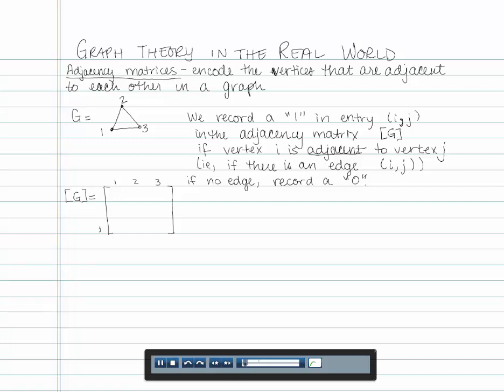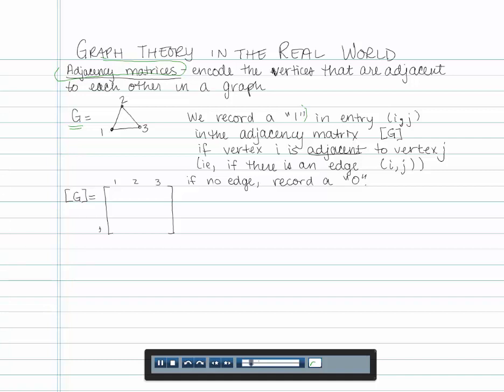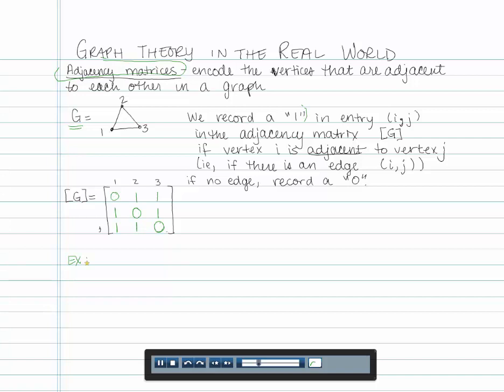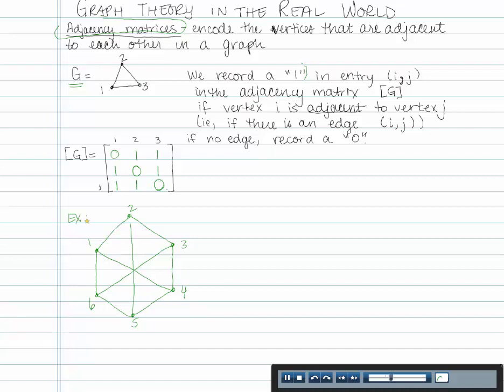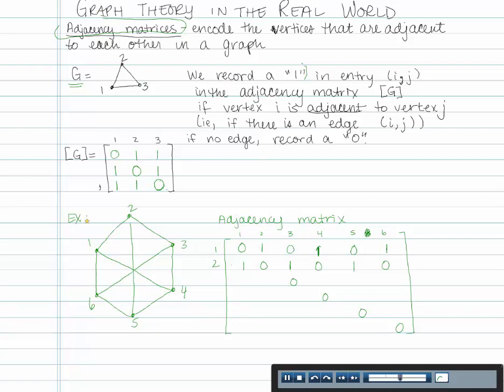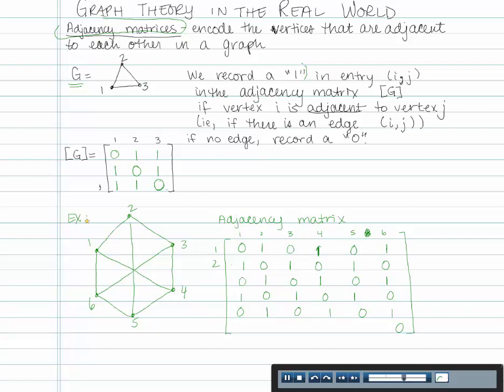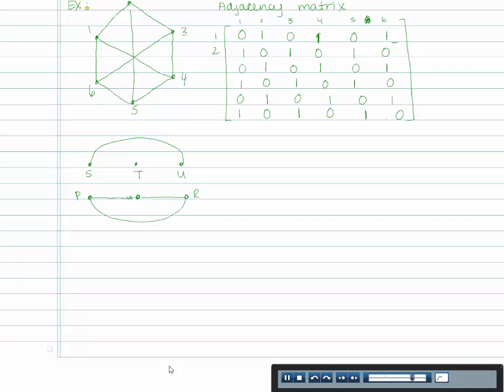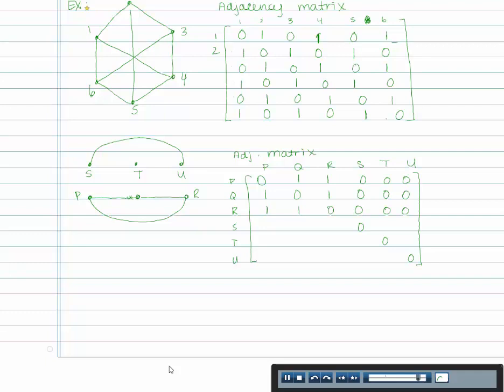Introducing Adjacency Matrices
Defines and shares a few examples of the adjacency matrix of a graph